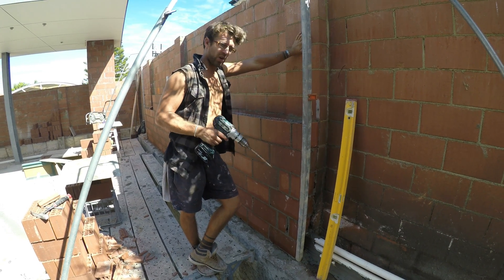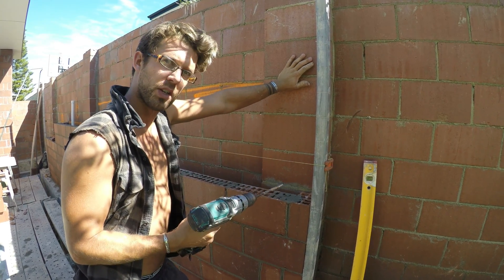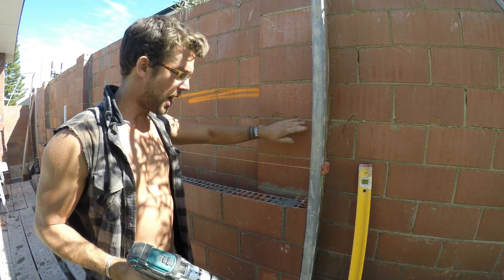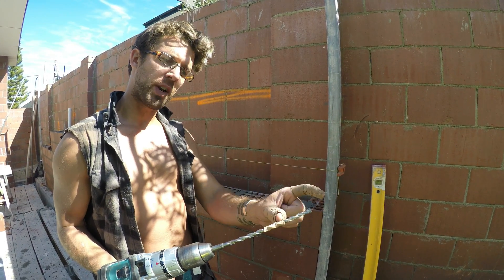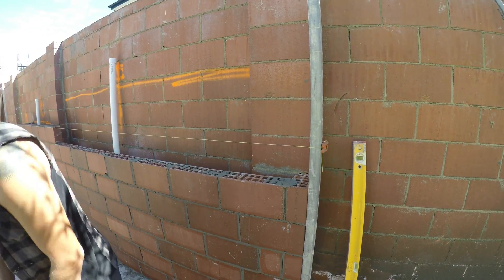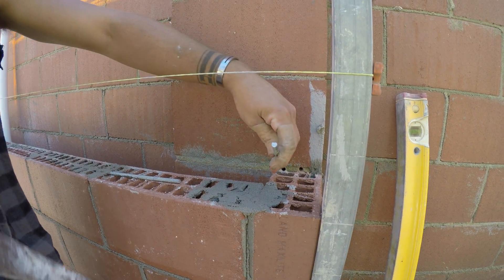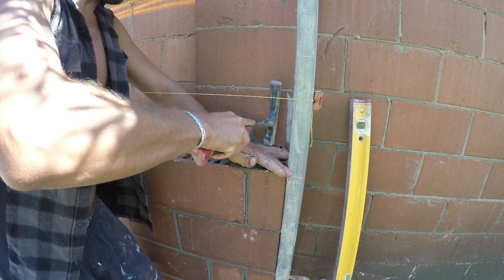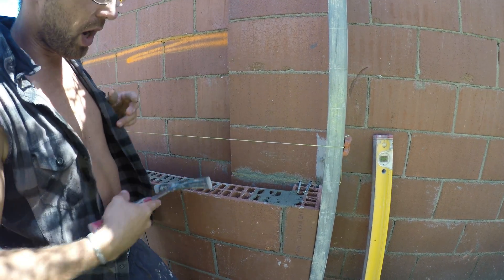Tie into existing wall 6mm rods as wall ties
Strengthen and stabilize a cavity wall use 6mm rods bridge over from one wall to the next